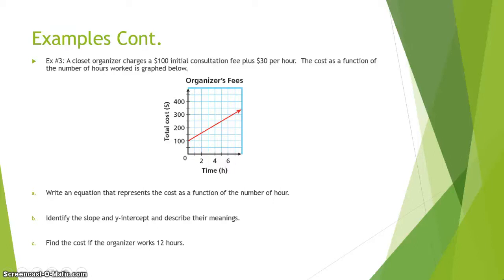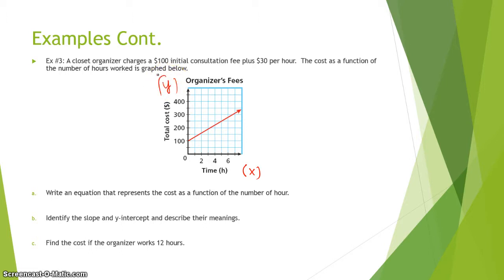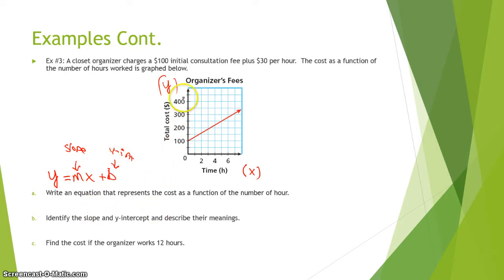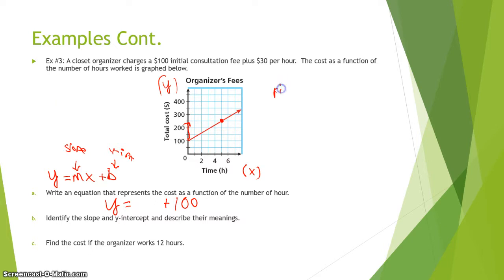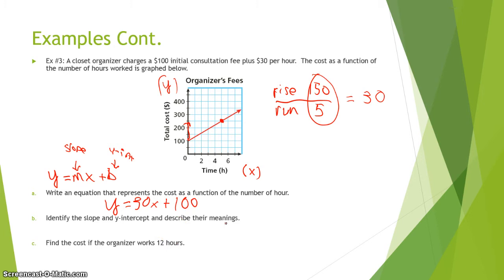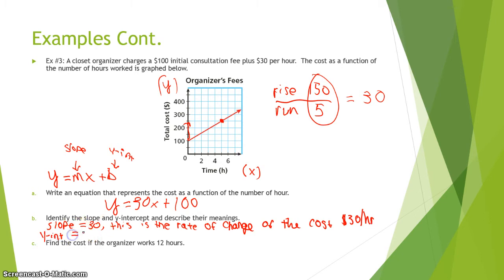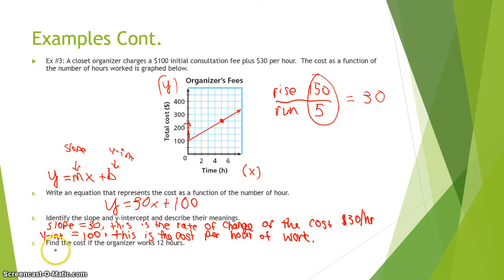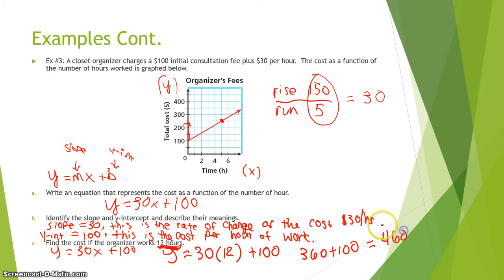Slope Intercept Form Pt II